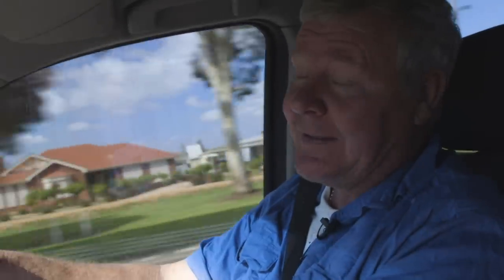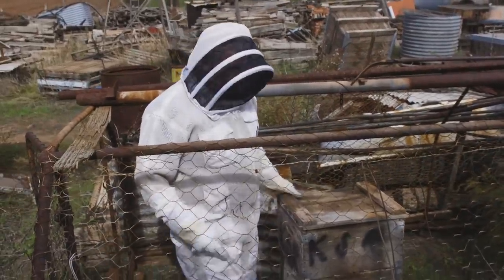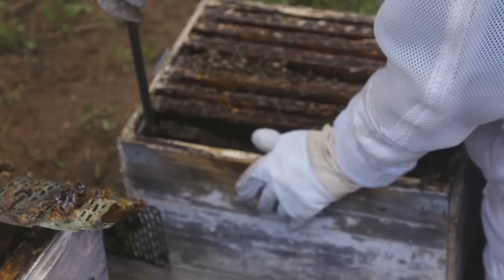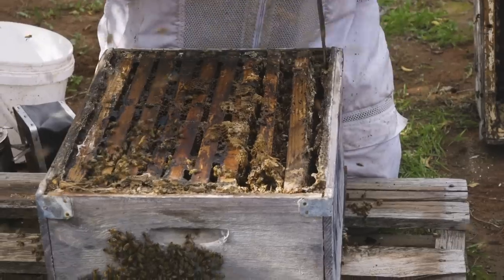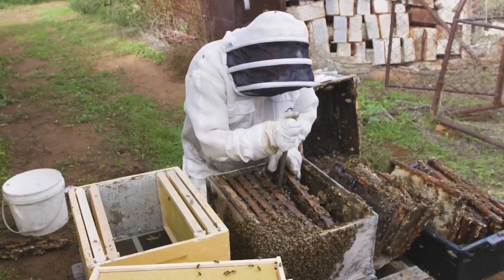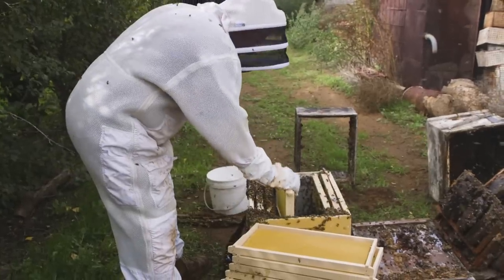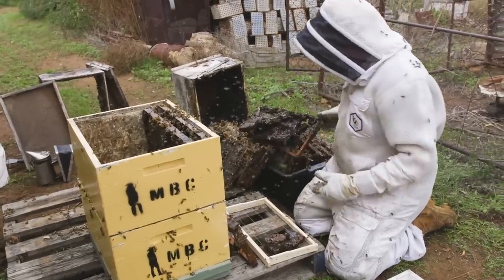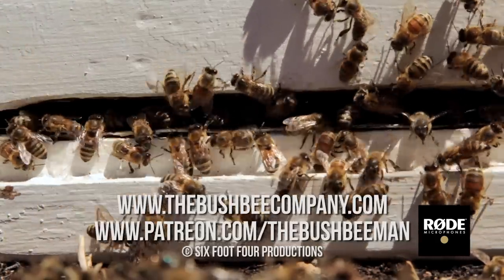Honey Bee Rescue: Bee Hive Left Alone for 20 Years | The Bush Bee Man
In this episode of The Bush Bee Man, Mark accomplished a honey bee rescue and relocated bees. This humane bee hive removal left the girls safe in a new tidy home after bee-ing left alone for 20 years.

►Thank you to our Patrons:
Carrie Rainwater
Andrew Baker
Johnny Malaspina
Bradford Dewey
Cameron B Smith
Dan Yarrow
Geoff Huxtable
Harriet Willmott
Ian Lavington
Jenn 'n' Justin
Kris Agharaad
Laura Hurtig

This video shows a humane bee hive removal. This honey bee rescue leaves the bees in a nice clean home.